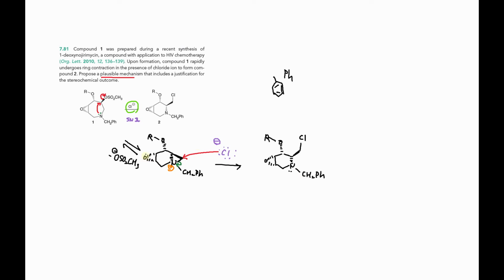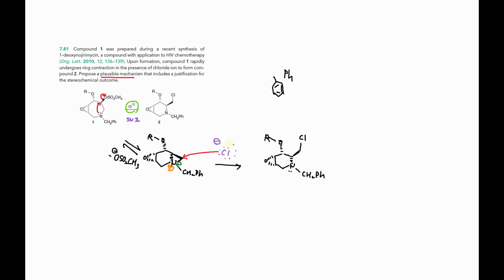[Organic Chemistry] Ch.7 Substitution Reaction Challenge Problem 5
Topic: Substitution Reaction, Sn1, Sn2